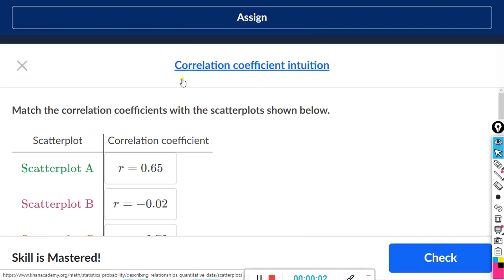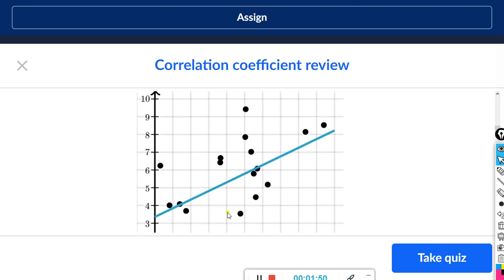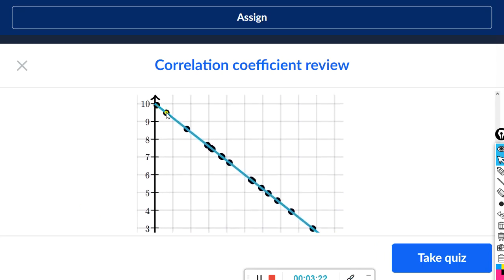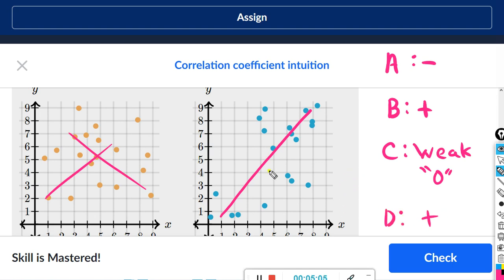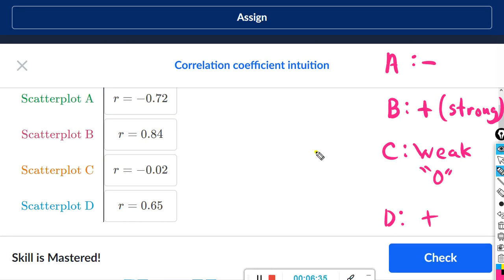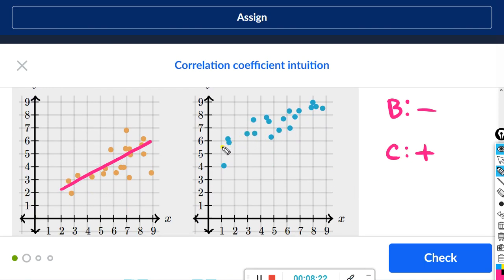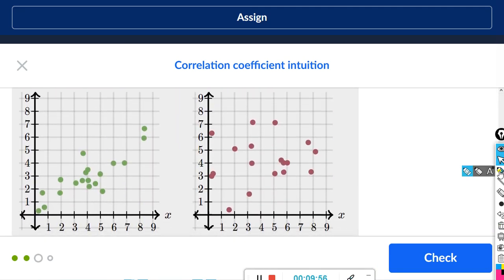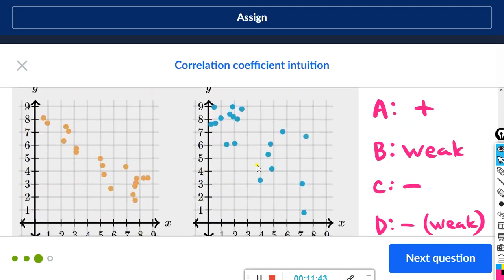Correlation coefficient intuition : Khan Academy